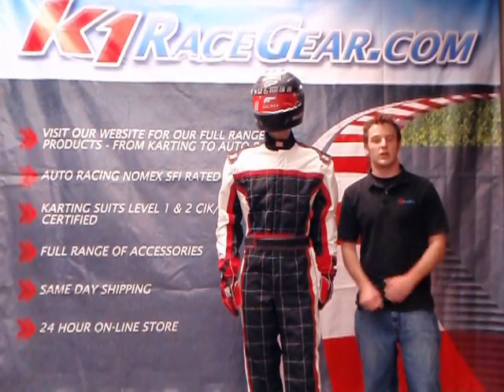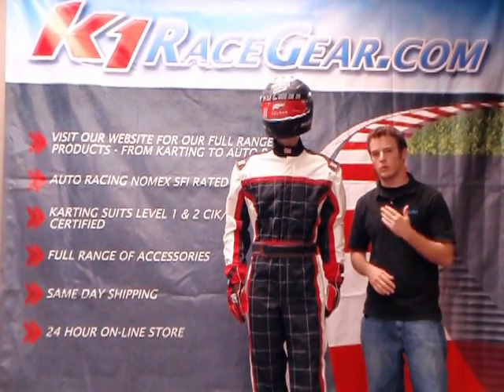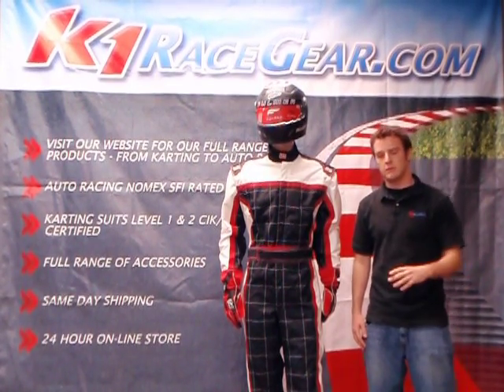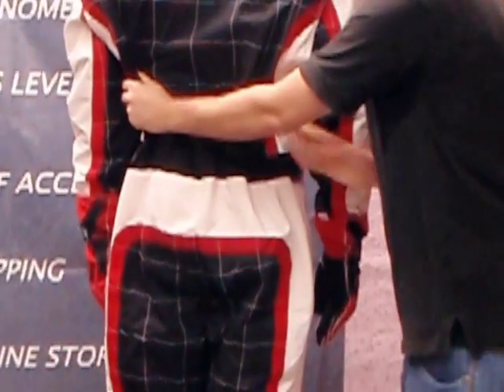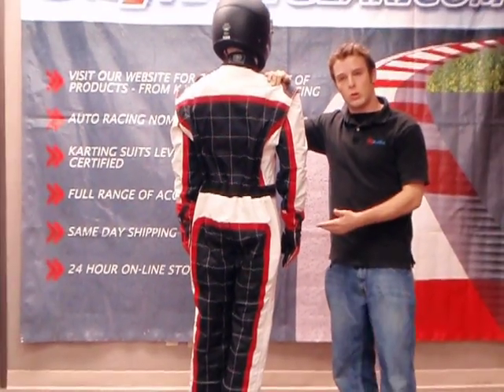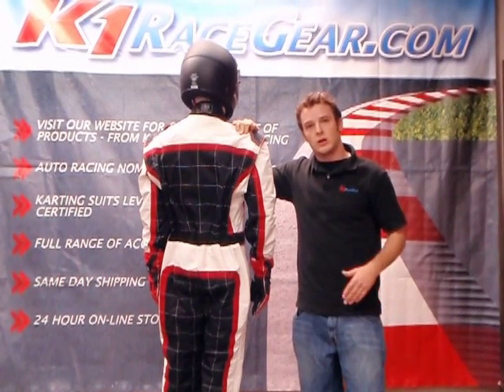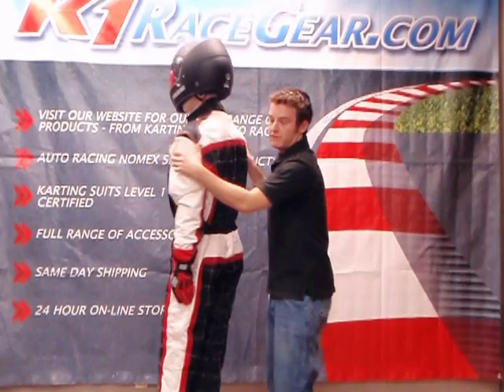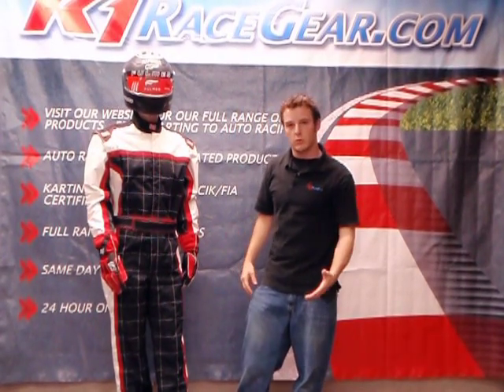FIA / CIK Level 2 Racing Kart Suit for Go Karting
K1 Race Gear FIA / CIK Level 2 Karting Suit Information. Our Level 2 kart suit is affordable, extremely high quality and designed to meet the needs of karters.

If you are in the market for an FIA / CIK Level 2 homologated karting suit, K1 Race Gear should be your first choice. We are dedicated to providing racers with high quality kart suits at nearly unbeatable prices.